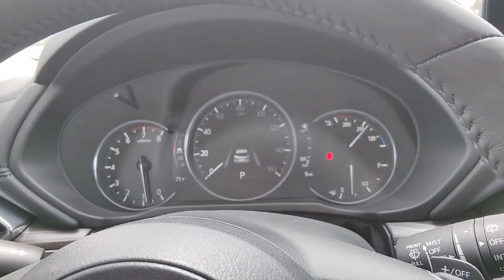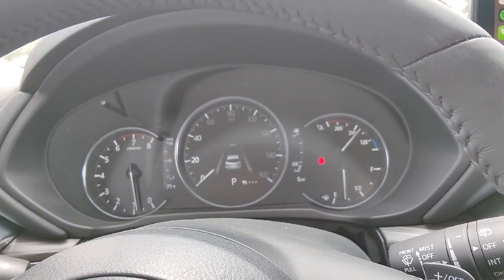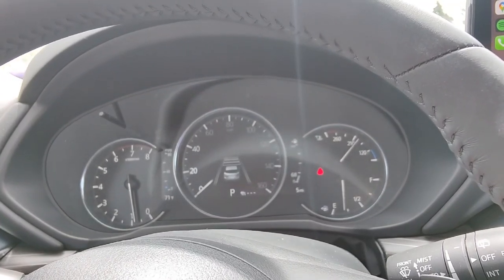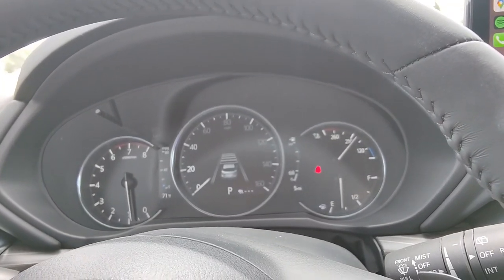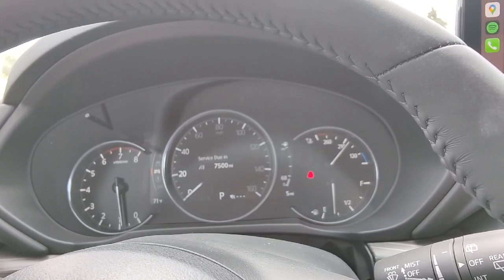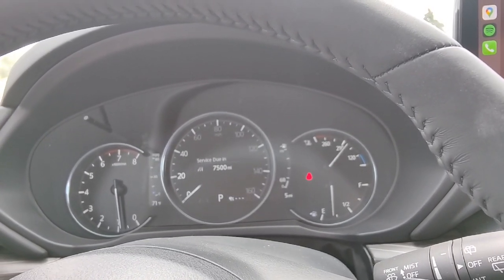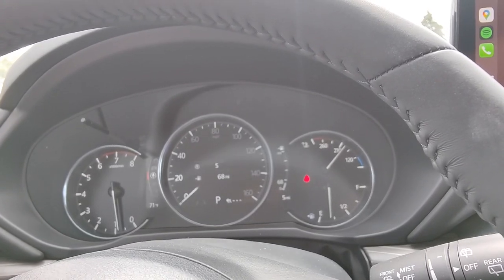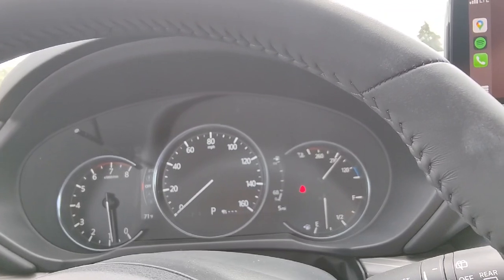Dashboard Features ft. CX-5 Grand Touring with Russ Darrow Madison Mazda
Dylan takes us inside of the 2021 CX-5 Grand Touring. In this brief video you'll learn how to use your dashboard and many of the great features that come with this vehicle.